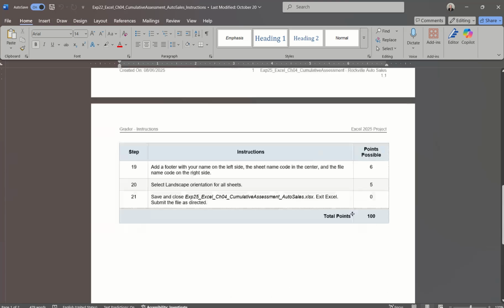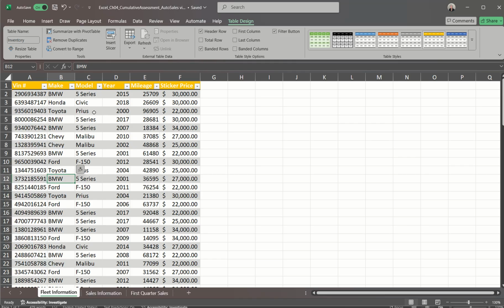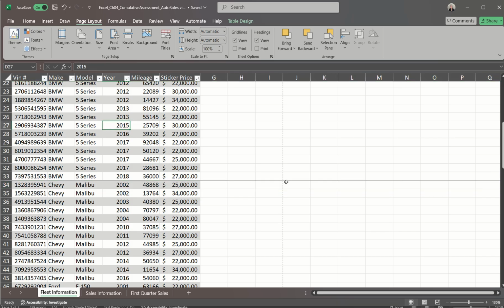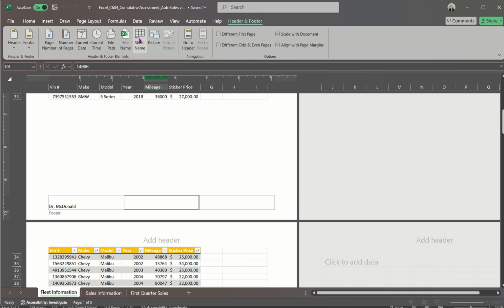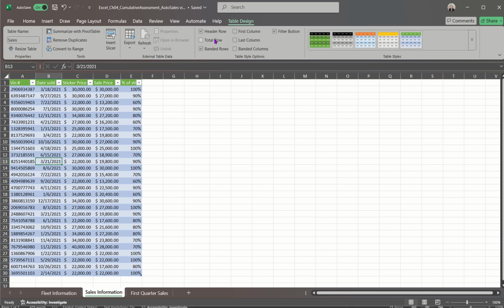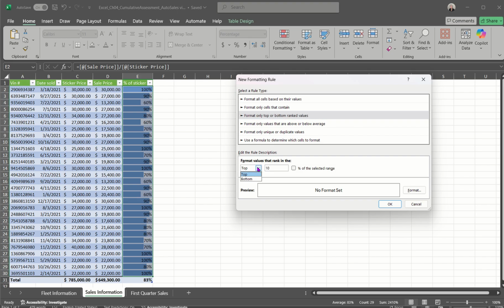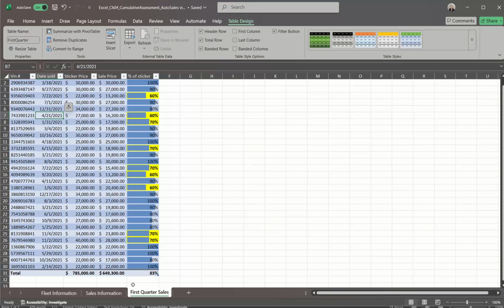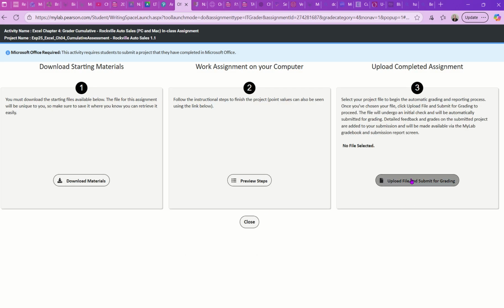Excel Ch. 4 In-Class Assignment Auto Sales Video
Watch this video to complete the Excel Ch. 4 Auto Sales assignment with step-by-step instructions.